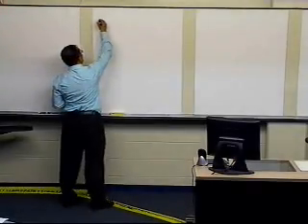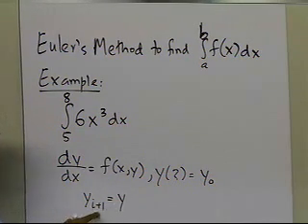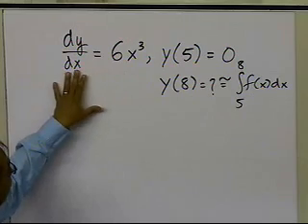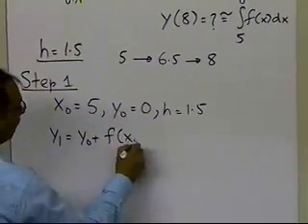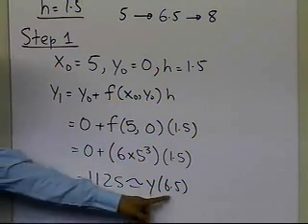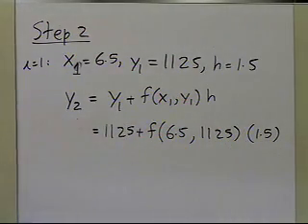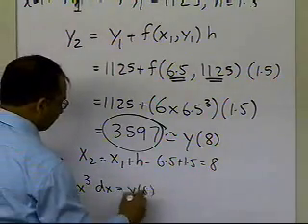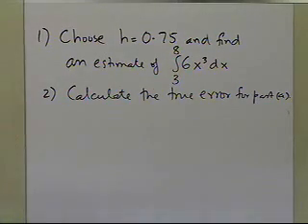Chapter 08.02: Lesson: Euler's Method: Estimating an Integral Example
Learn via an example how Euler's method of solving ordinary differential equations is used to estimate an integral. For more videos and resources on this topic, please